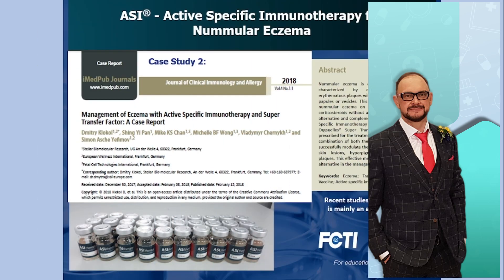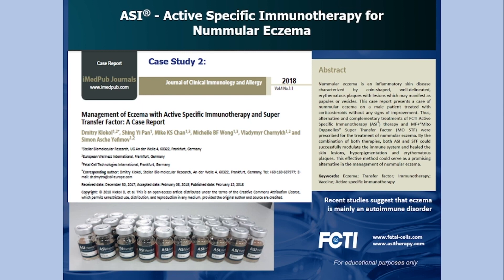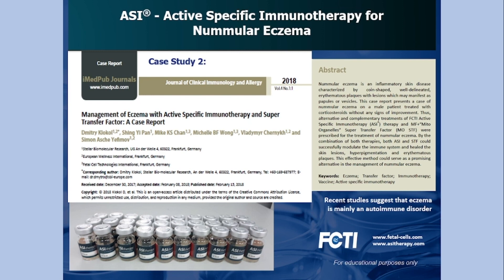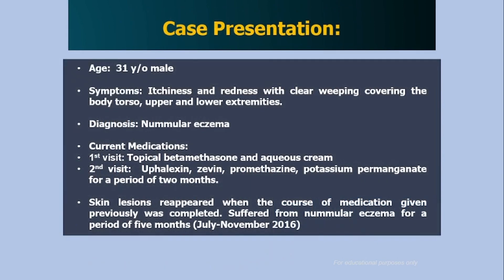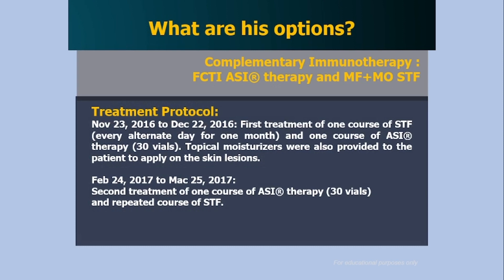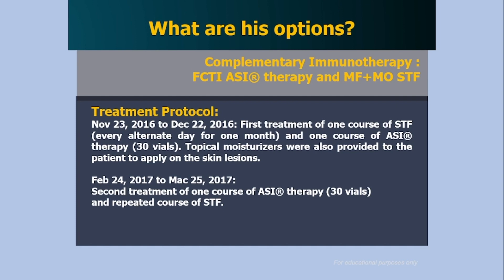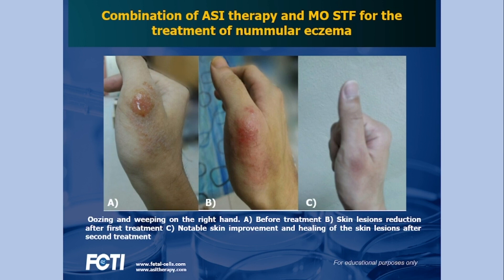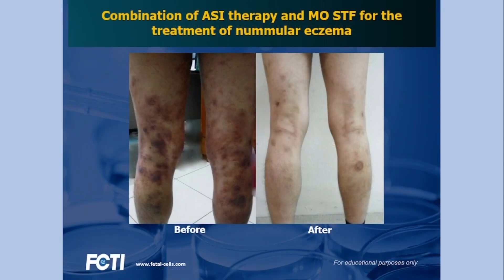ASI and STF in management of eczema, a published case report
A published case report of eczema management with ASI and STF